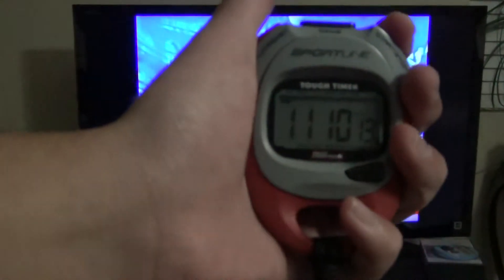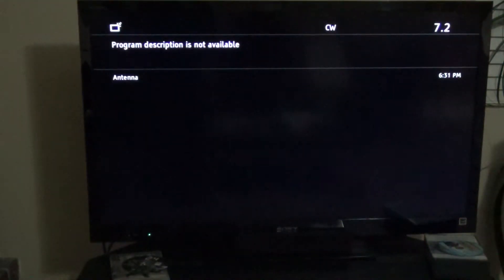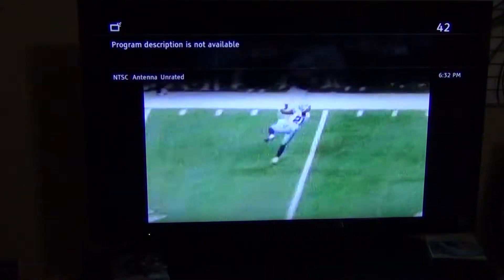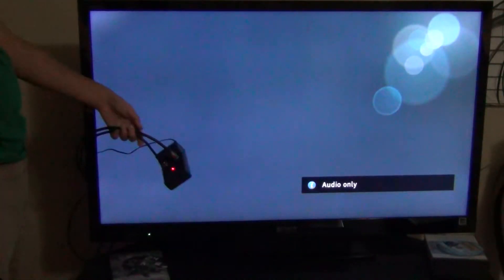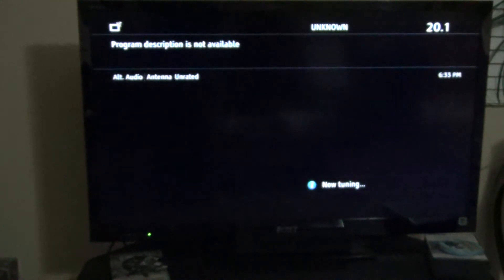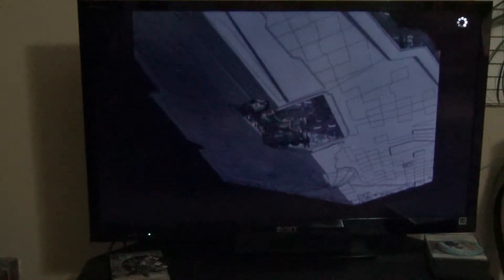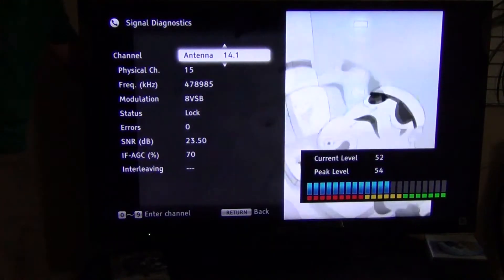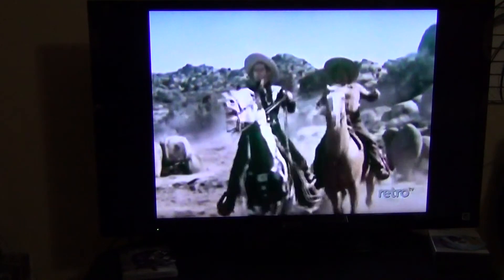AntennaCraft 10G212 30dB Mast-Mounted Antenna Amp Test/Review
This is a quick test of the amp that claims to amplify 30dB. Unfortunately, this is not a good buy. It was half off ($30 from $60) when I got it on Amazon back in late October 2013. This amp does 10dB at best. The box you have to plug in inside is fairly bulky and you can only control 10dB of gain (that is all the unit seems to amplify). I am not too sure if I just got a faulty unit, but their quality control is pretty poor.

When I tested the RCA amp that only amplified 20-26dB, it preformed better than this one, especially channel 44, which was weak using this amp.

RCA Preamplifier Unboxing
[Will Be Uploaded Soon!]